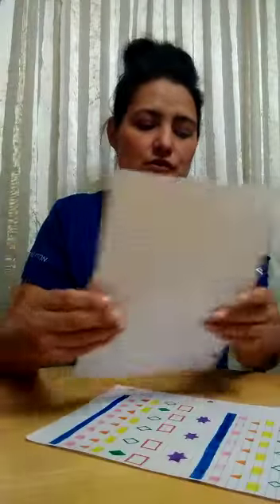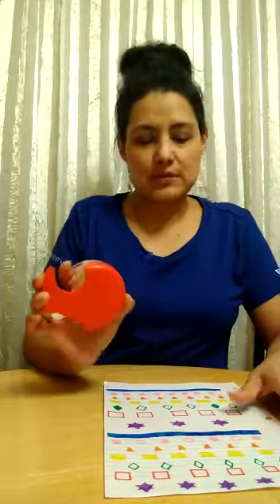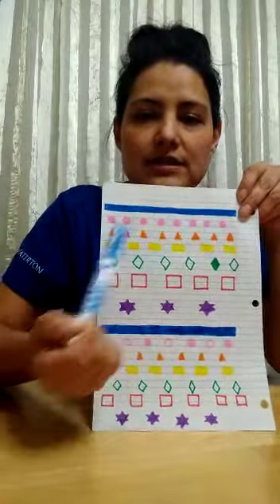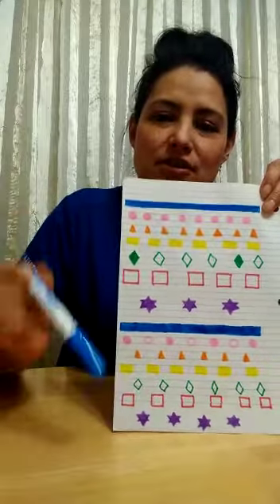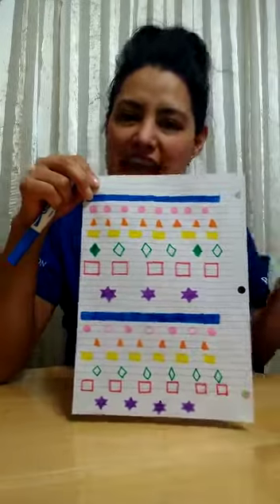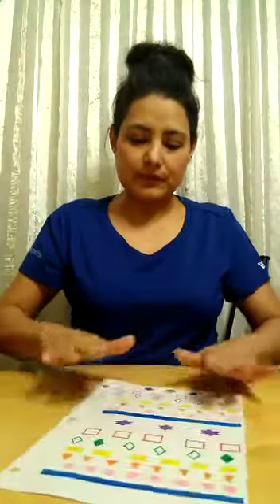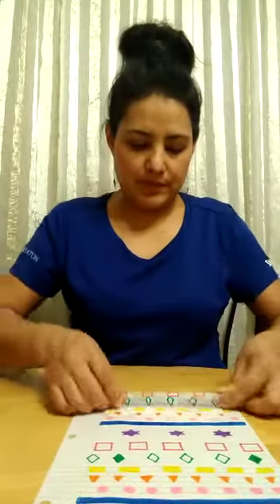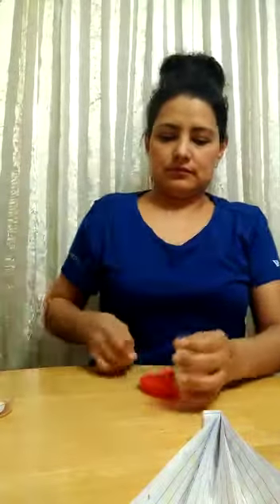Making a fan out of paper.